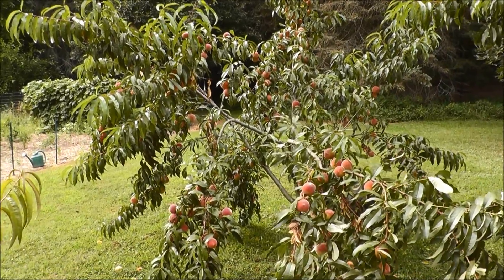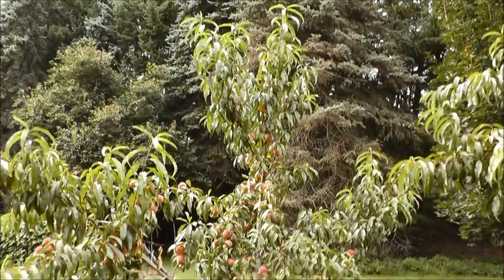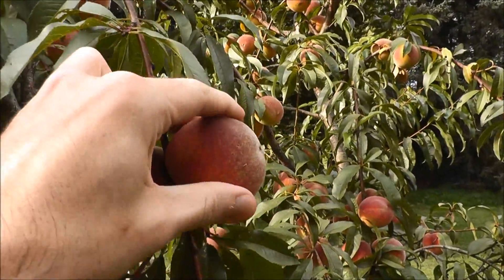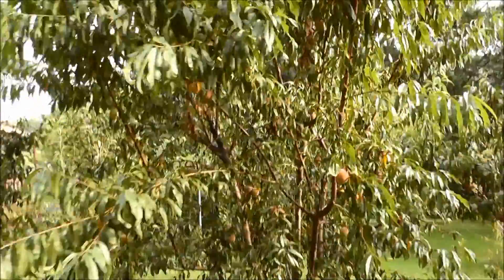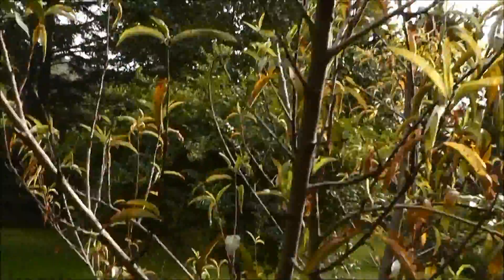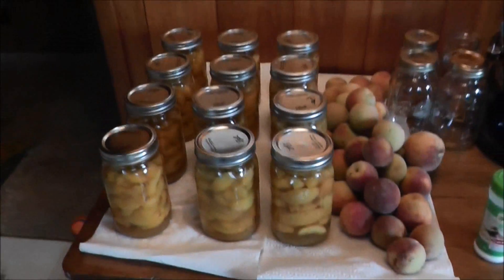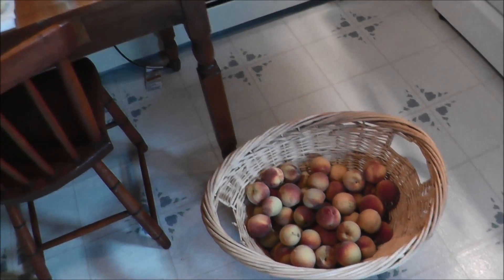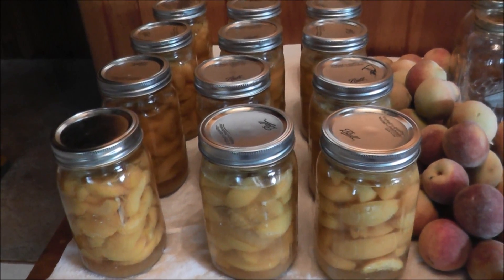Millions of Peaches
Collecting peaches from my trees and my first attempt at canning peaches.  In total, I canned 16 quarts of peaches and Coty made peach cobbler.  We still have about 20 peaches left.  I expect even more next year.